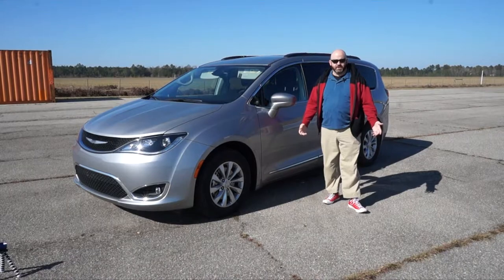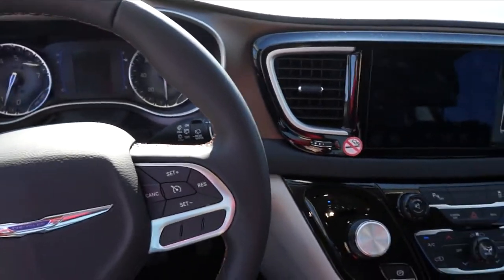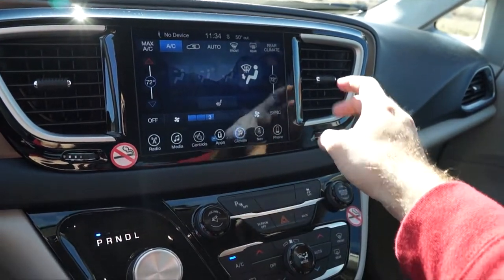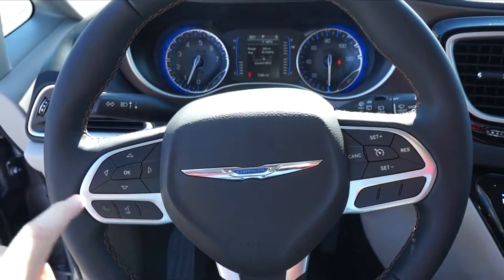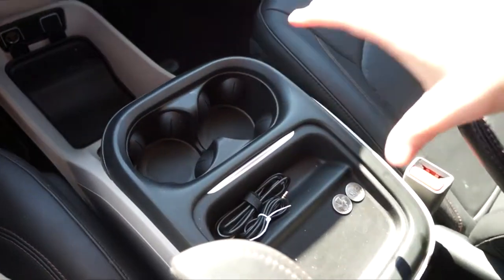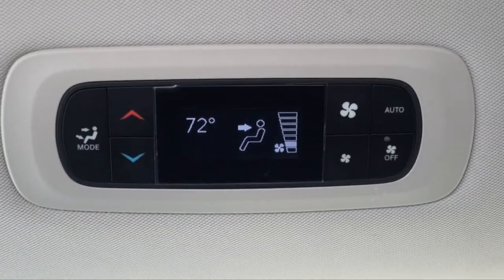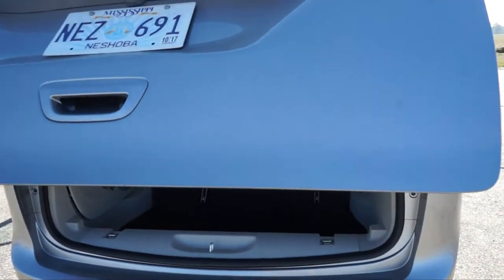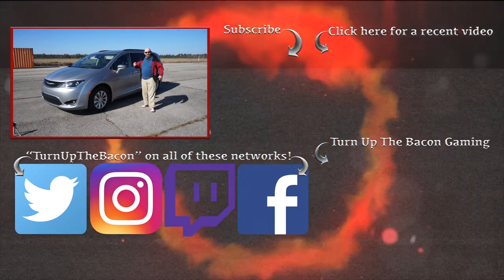Rental Reviews, 2017 Chrysler Pacifica - Turn Up The Bacon, Ep 19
Back in mid-December, my company gave me a rental, which was a 2017 Chrysler Pacifica Van!  I loved it!  It inspired me to make an episode dedicated to reviewing my experience with this van.  This was done ON MY OWN and I have NO Sponsors!  (yet! hehe)

Donate to Extra Life and help the Children's Miracle Network Hospitals!

Gear that I use:
Razer Seiren Microphone
Blue Yeti Shockmount
RODE PSA1 Mic Arm
Sony NEX-F3 Camera
Sony 50-210mm Zoom Lens
NEX AC adapter
64GB Micro SD card
Sony Handycam HDR-CX240
Audio Technica Lavalier Mic
Razer Kraken Chroma Headset
Razer Blackwidow Stealth Keyboard
Aula Gaming Mouse
Green Screen sheet
Studio Lighting Kit
Flex Tripod, portable
Roxane Pro Camera Stabilizer
10-port USB 3.1 Hub
3TB NAS, WD MyCloud
Computer:
27" iMac, late 2013 model with Final Cut Pro X (no links)